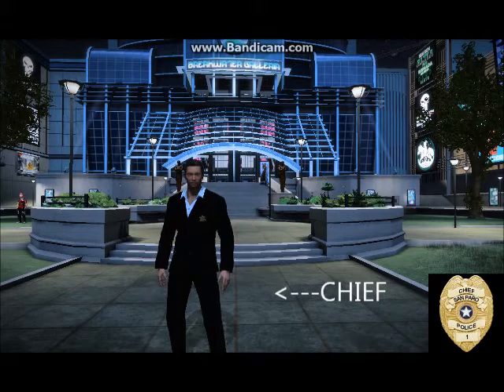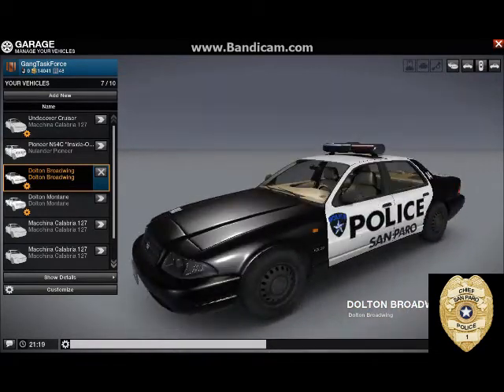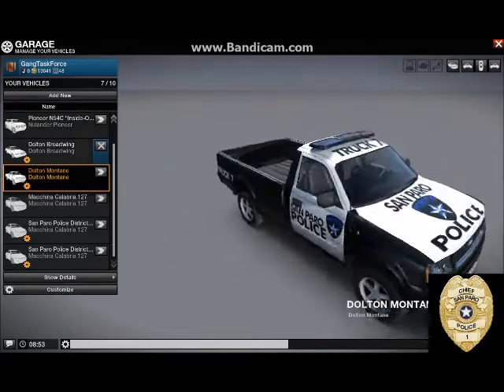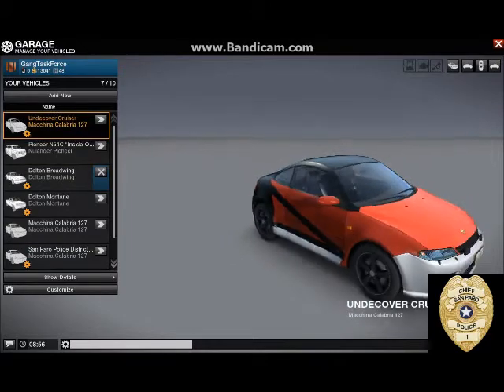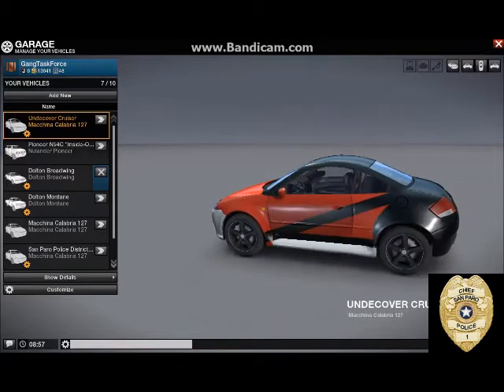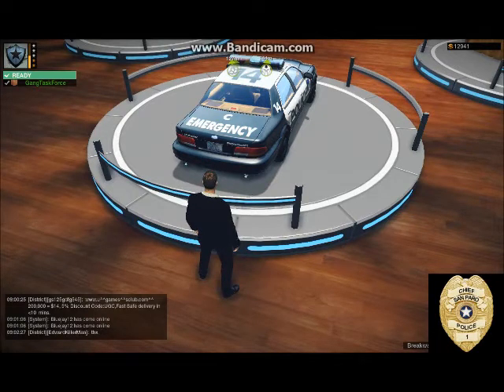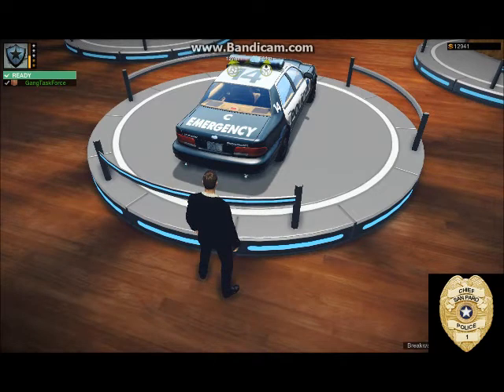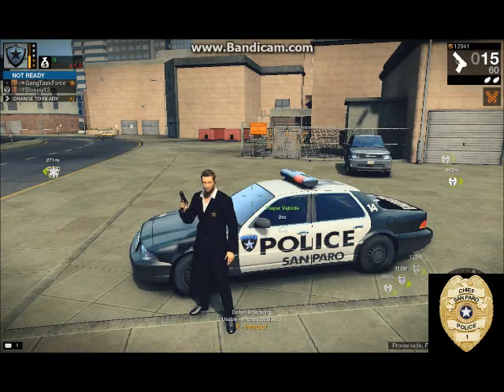SAN PARO POLICE DISTRICT: NEW CARS!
We redesigned the cars for our station. They look better than ever. Please join and you can be a part of all of this. Mean Comments will be deleted.